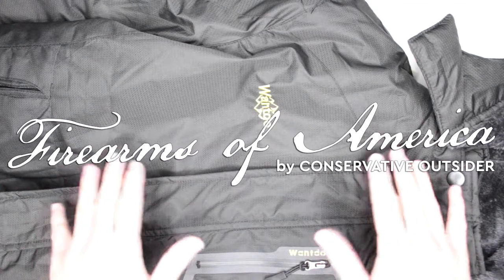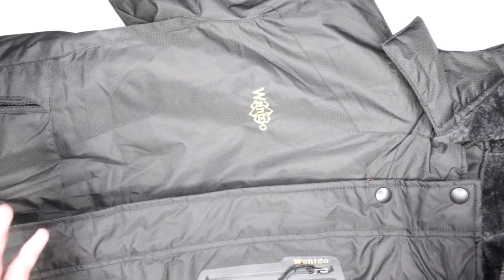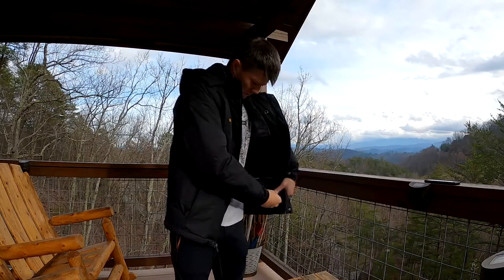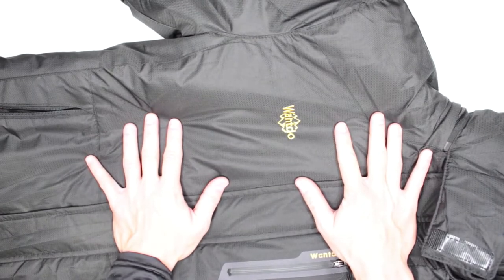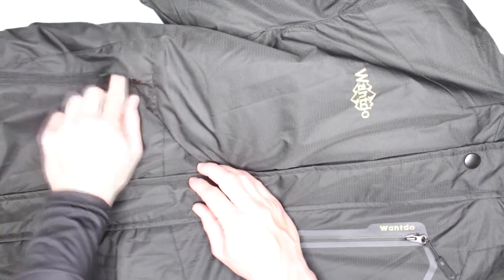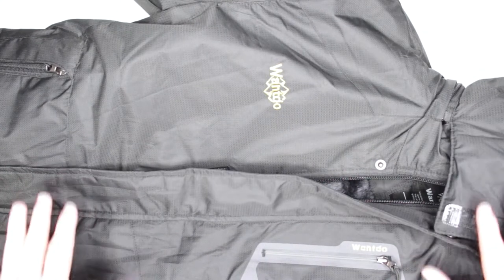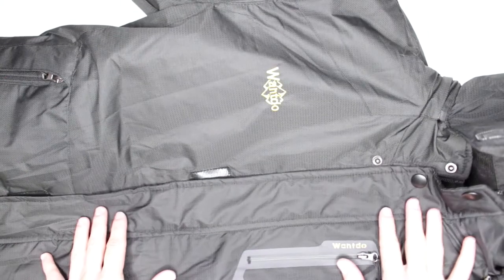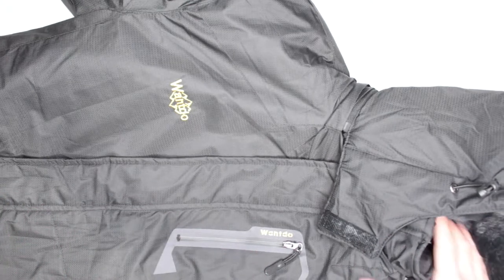Wantdo Jacket Review (Wantdo Ski Jacket)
Welcome to Firearms of America! Today, I have another winter jacket review and this is Wantdo brand jacket.
Wantdo Men's Mountain Waterproof Ski Jacket Windproof Rain Jacket Winter Warm Snow Coat

Before we begin, here are some specs:
    Warm Fabric: Professional water repellent coated, fuzzy lining and durable fabric with 240 g polyester fibre which guarantees the best heat retention. Relaxed-fit style with quick-dry material.
    Waterproof: Water-repellent rain jacket can work under over 10000mm pressure head. Keep your body always dry and comfortable when you are outside, also can fights bad rainy or misty weather.
    Windproof: 1) Adjustable cuffs with hook & loop fastener and stretchable glove with thumb hole help seal in warmth. 2) Inside windproof snap skirt, internal drawcord hem, detachable and adjustable storm hood help to keep wind out. 3) Wear resisting soft shell is highly wind resistant.
    Multi Pockets: 2 zippered hand pockets, 1 zippered chest pocket (passport or cards stowed), 1 internal pocket, 1 internal secure media pocket. An earphone line fastening and supporting fixture available inside the jacket.
    Size notes: Jacket offers a standard fit. Please choose by US size.
    Best use: Downhill Skiing, Snowboarding, Snowsports and other winter outdoor sports.

So, this Wantdo winter jacket (the brand that you have probably never heard of) is actually one of the most popular winter jackets on Amazon with over 6000 reviews (as of today).

Now if you look specifically for Wantdo company reviews, you will not find anything good... mainly because people who go the extra distance to review the company are the people who do not have anything good to say. But at the end of the day, it is a pretty good jacket for the price.

Yes, very surprisingly, this jacket made the best winter jackets for men online list. Is it really the best? Far from it. But for the price, it is a pretty decent option if you are not planning anything serious.

If you are looking specifically for the windproof jackets, you will like this Wantdo winter coat, because so far, it offers the best wind proofing that I have seen. (so far).

Anyway, let me know what you guys think about this winter jacket? Would you  consider it?